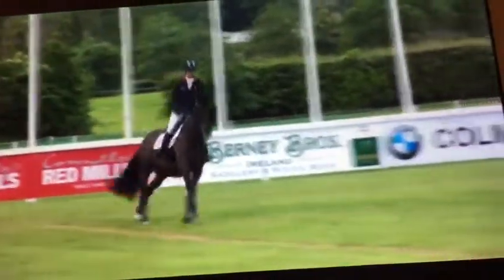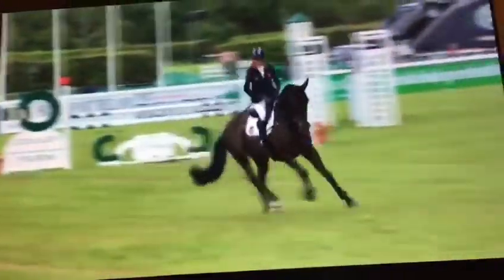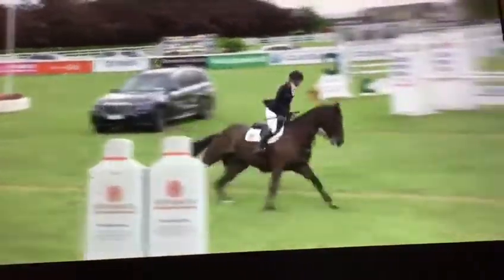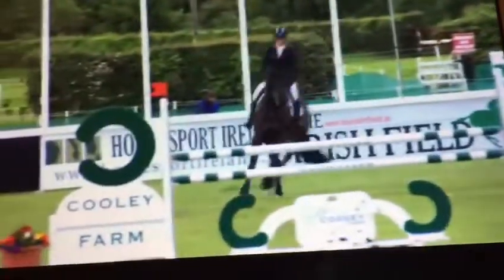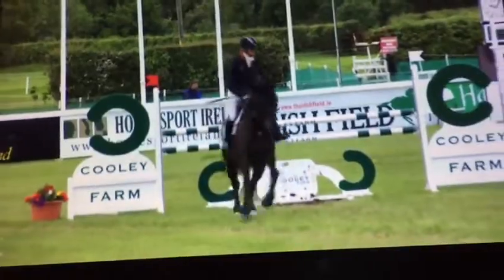Wonderful Advanced eventer Newmarket glider - ad ref: 236022